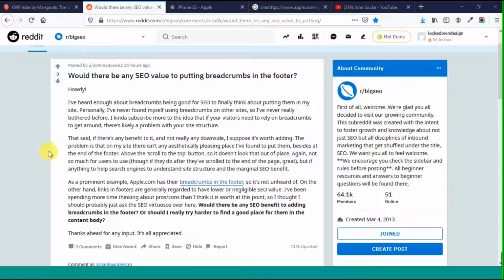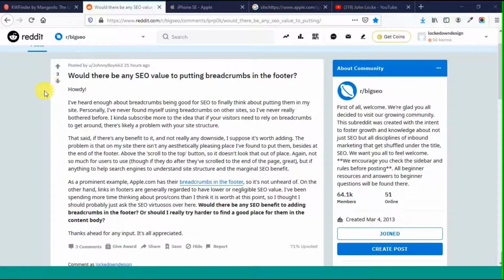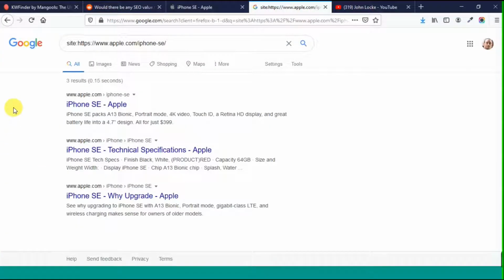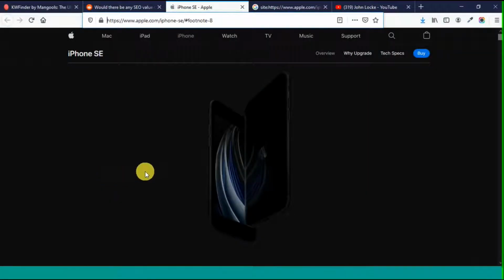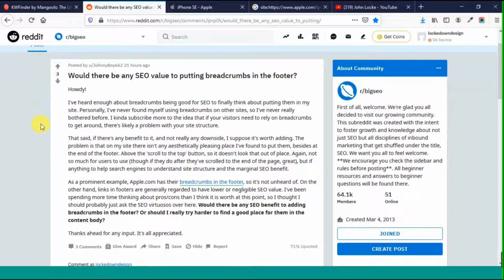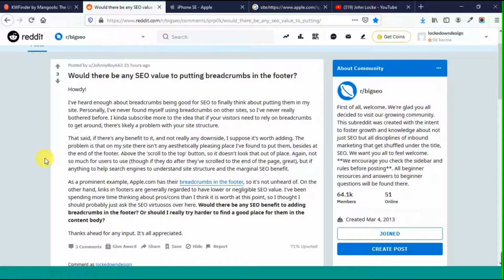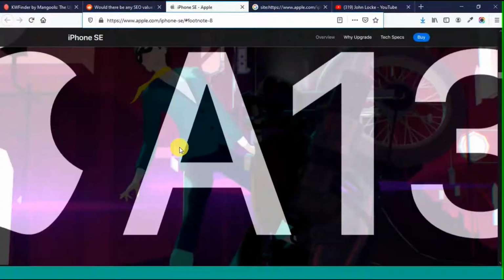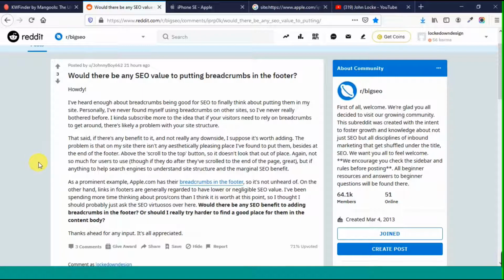Breadcrumbs and SEO: It's About UX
Should you include breadcrumbs on your website? What if they aren't aesthetically pleasing? What benefit do breadcrumbs give for SEO anyway? The real question should be, "Does it make it easier for your customers to use the website?" As Google seeks to get more user signals ad use that as an indication of quality, these little things start adding up.